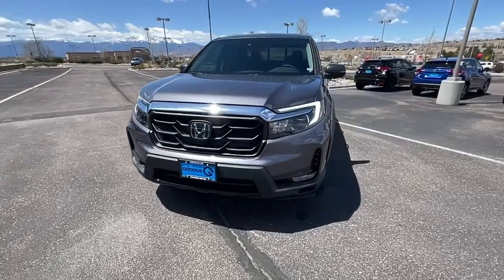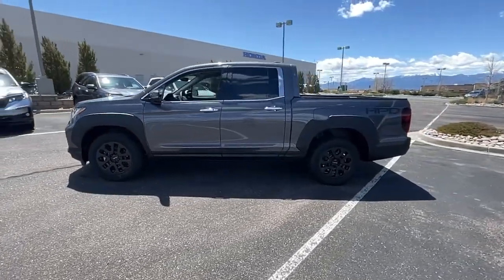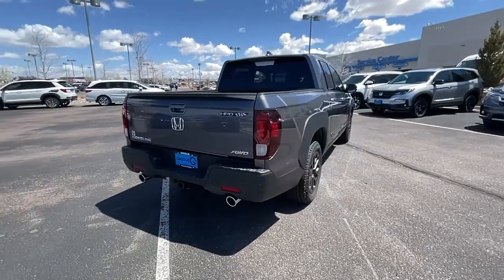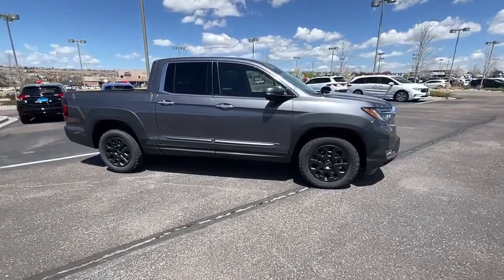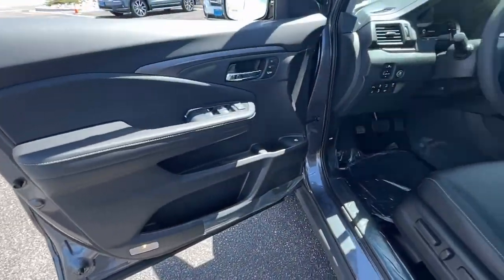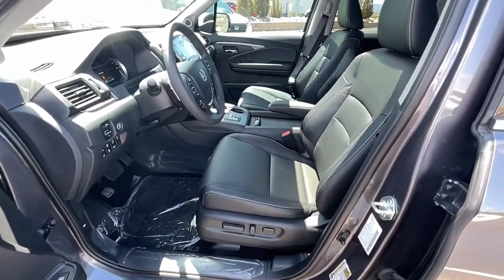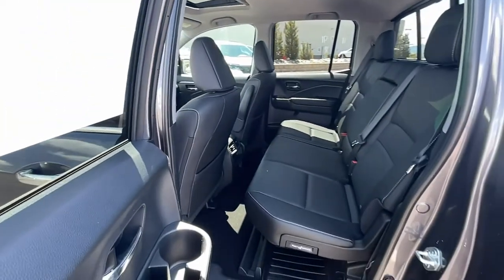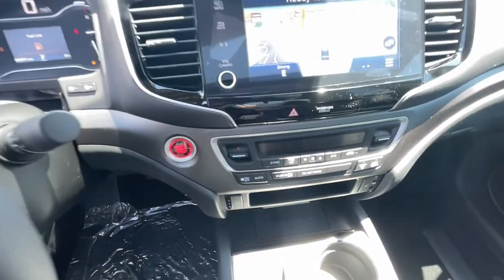2022 Honda Ridgeline Southern Colorado, Colorado Springs, El Paso County, Colorado, PowersAutoPark D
Modern Steel Metallic New 2022 Honda Ridgeline available in Southern Colorado at Freedom Honda. Servicing the Colorado Springs, El Paso County, Colorado, PowersAutoPark area.

Freedom Honda
4955 New Car Drive

Recent Arrival! 2022 Honda Ridgeline RTL-E Modern Steel MetallicbrbrThis Ridgeline RTL-E is nicely equipped with 4.33 Axle Ratio 4-Wheel Disc Brakes 8 Speakers ABS brakes Air Conditioning Alloy wheels AM/FM radio: SiriusXM Apple CarPlay/Android Auto Auto High-beam Headlights Auto-dimming Rear-View mirror Automatic temperature control Bluetooth Hands-Free Link Brake assist Bumpers: body-color Compass Delay-off headlights Driver door bin Driver vanity mirror Drivers Seat Mounted Armrest Dual front impact airbags Dual front side impact airbags Electronic Stability Control Exterior Parking Camera Rear Forward collision: Collision Mitigation Braking System (CMBS) + FCW mitigation Four wheel independent suspension Front anti-roll bar Front Bucket Seats Front dual zone A/C Front fog lights Front reading lights Fully automatic headlights Garage door transmitter: HomeLink Heated door mirrors Heated Front Bucket Seats Heated front seats Heated steering wheel Honda Satellite-Linked Navigation System Illuminated entry Low tire pressure warning Memory seat Navigation system: Honda Satellite-Linked Navigation System Occupant sensing airbag Outside temperature display Overhead airbag Overhead console Panic alarm Passenger door bin Passenger seat mounted armrest Passenger vanity mirror Perforated Leather Seat Trim Power door mirrors Power driver seat Power moonroof Power passenger seat Power steering Power windows Radio data system Radio: 540-Watt Premium Audio System w/8 Speakers Rear air conditioning Rear anti-roll bar Rear reading lights Rear seat center armrest Rear step bumper Rear window defroster Remote keyless entry Security system SiriusXM Speed control Speed-sensing steering Split folding rear seat Steering wheel mounted audio controls Tachometer Telescoping steering wheel Tilt steering wheel Traction control Trip computer Turn signal indicator mirrors Variably intermittent wipers and Wheels: 18 Exclusive Pewter Gray Alloy.